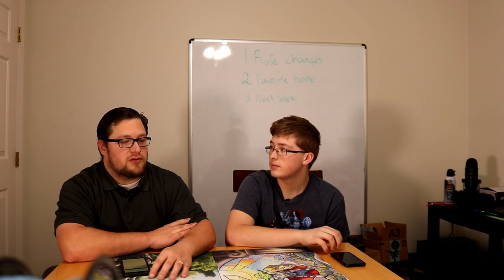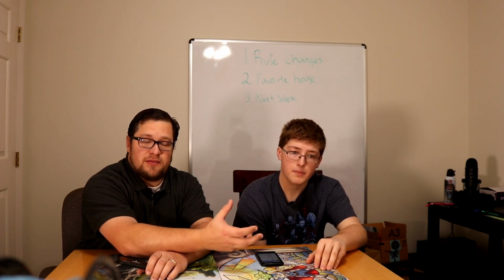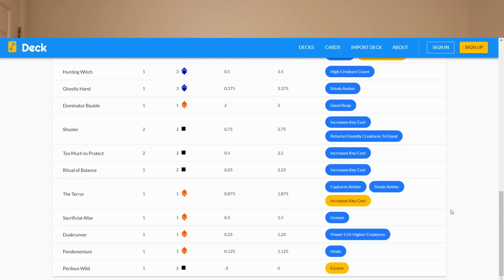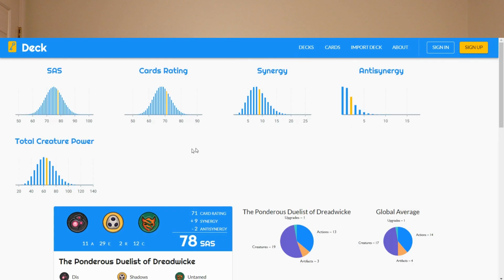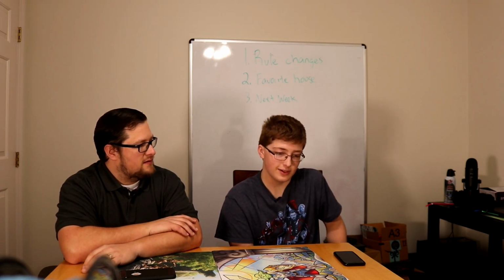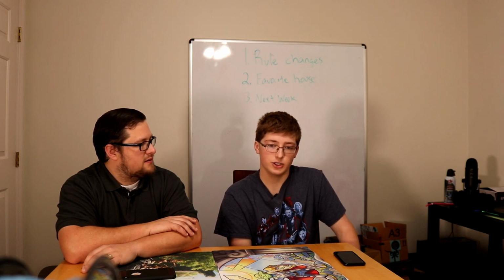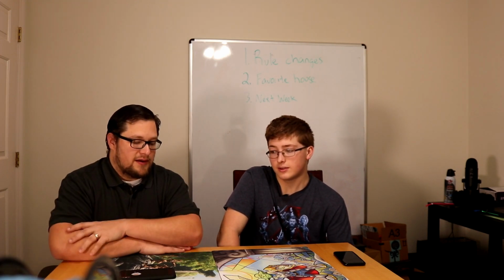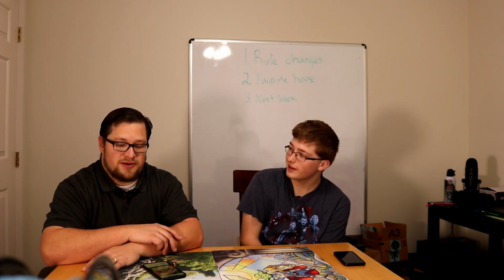Keyforge Podcast Episode #3 - Chain Events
With a brand new audio setup we start Episode 3, where we talk about Keyforge Chainbound events, a new website we found, and some of our favorite cards of the week.

I've signed up for EXTRALIFE this year to raise money for sick and injured kids at my local children's hospital. I need YOUR help to reach my fundraising goal ForTheKids!